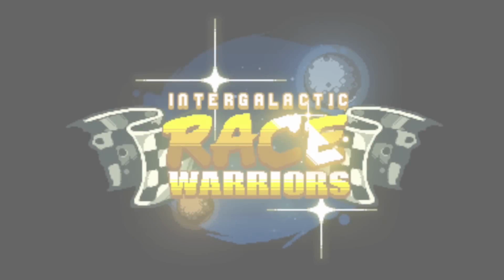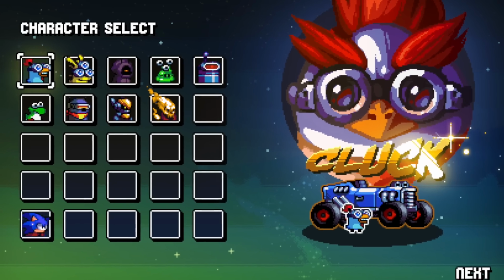Intergalactic Race Warriors - Video Log 3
It's time for another weekly devlog! Join us as we go over our progress on Intergalactic Race Warriors.